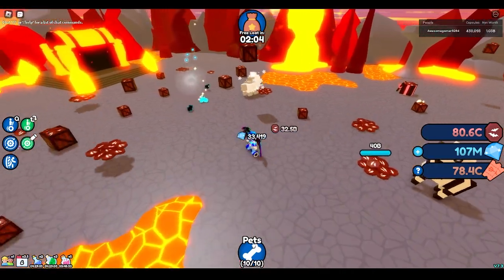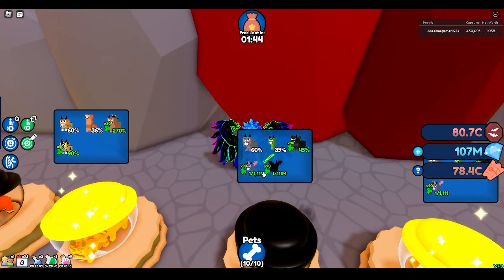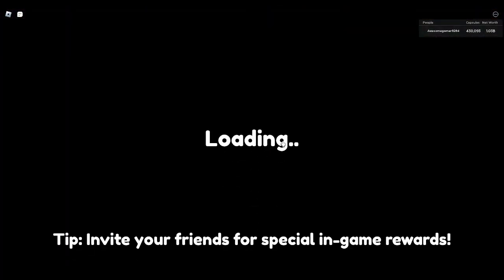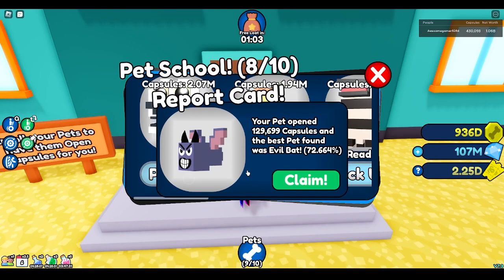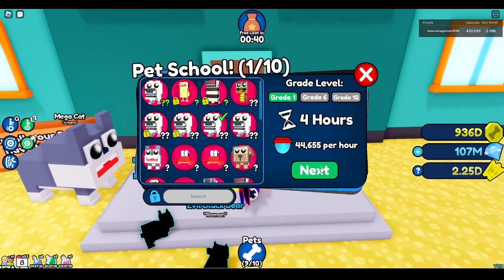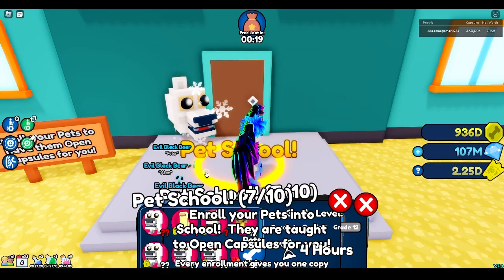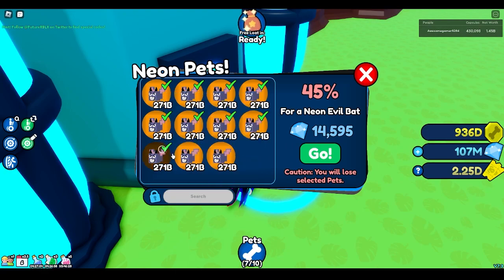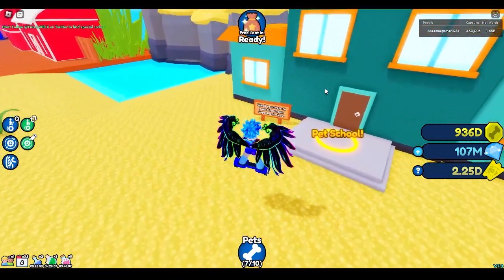HOW TO GET OP PET FAST IN PET CAPSULES SIMULATOR!!!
How to get an amazing pet fast in pet capsules